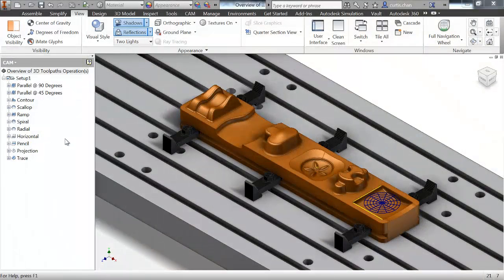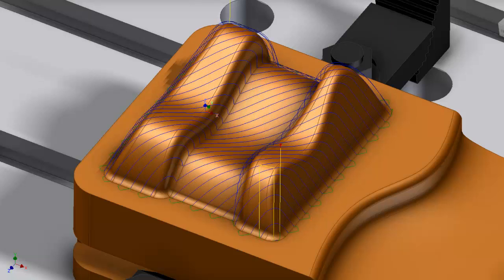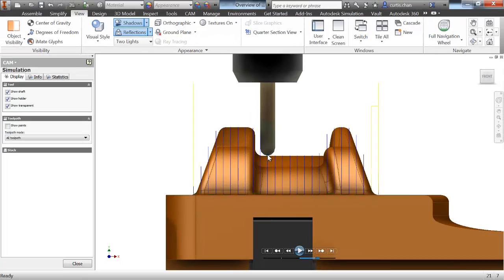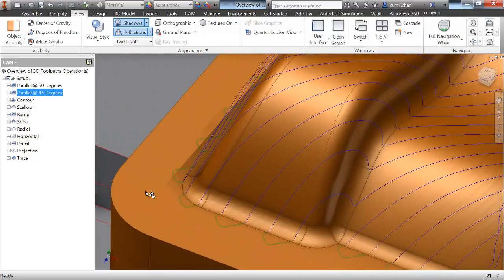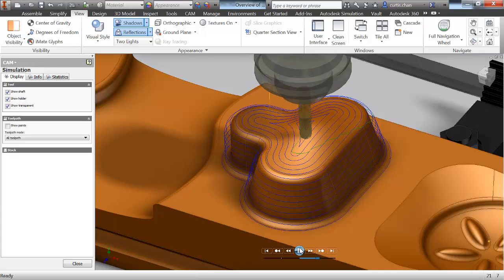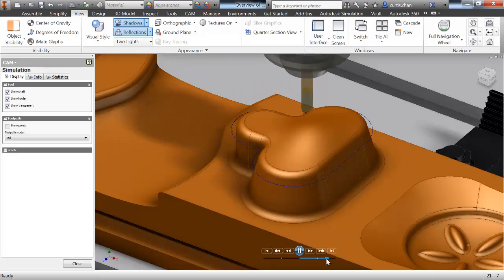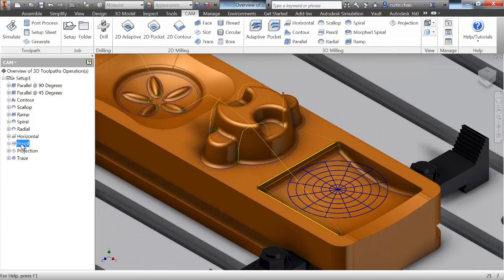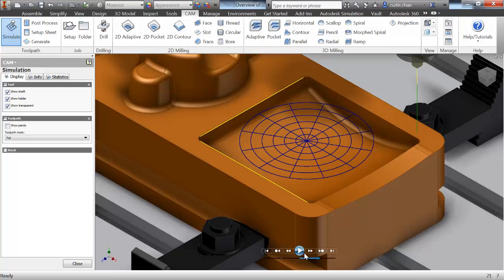Inventor HSM: Overview of 3D Machining Strategies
Learn about multiple 3D Strategies in Inventor HSM.